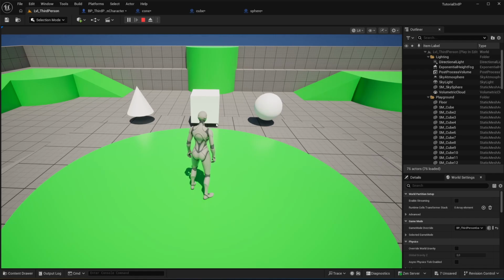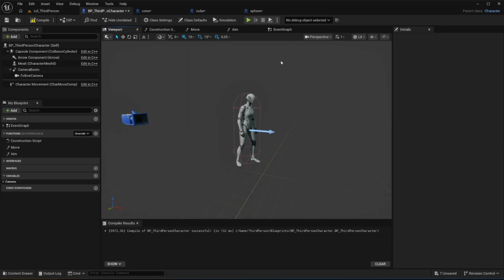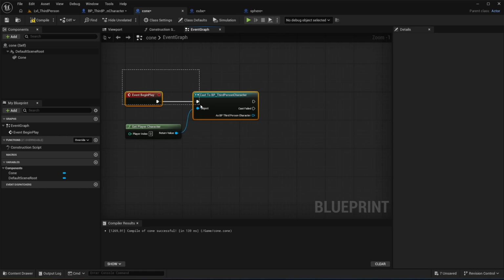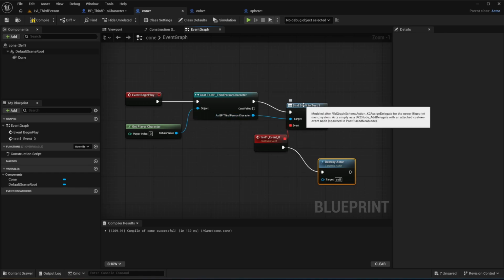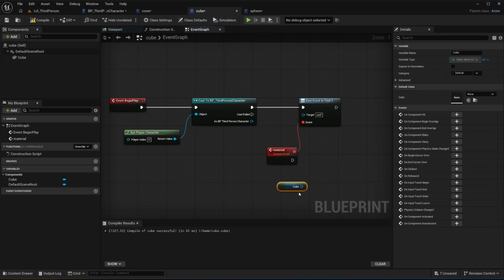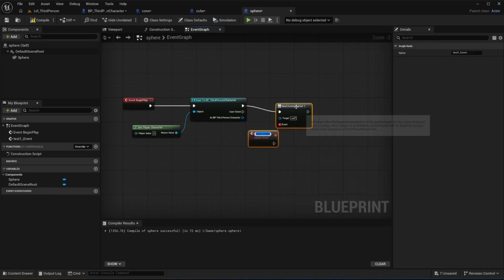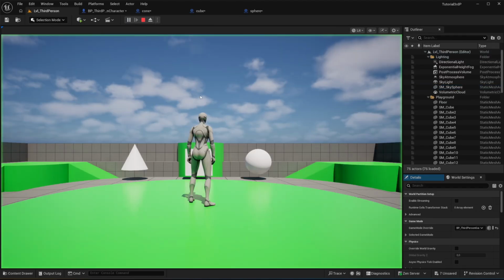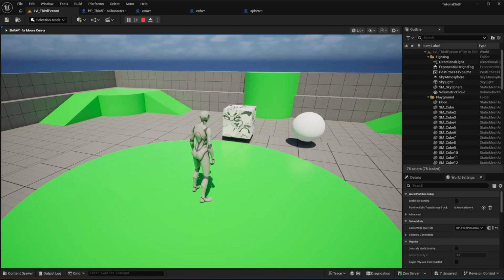How to use Event Dispatchers in Unreal Engine (Tutorial)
In this unreal engine tutorial you will learn how to use event dispatchers. We will set up a beginner example. The player will send out a dispatch message and 3 blueprints will listen to it, doing it's own thing.